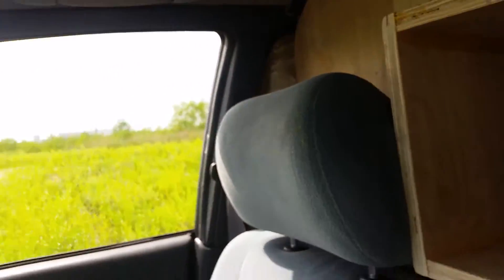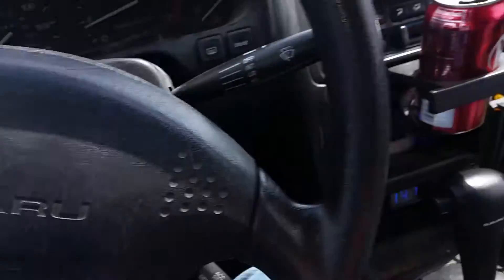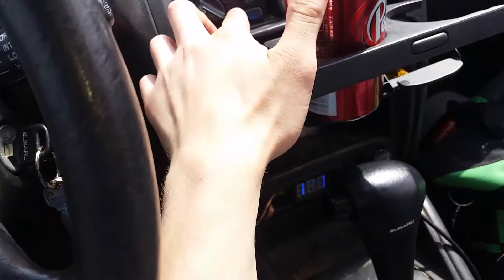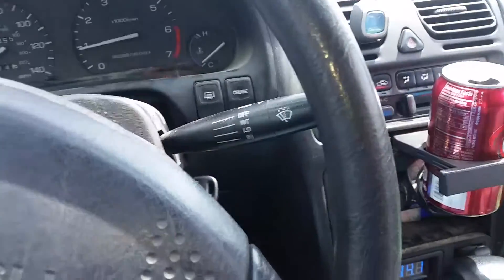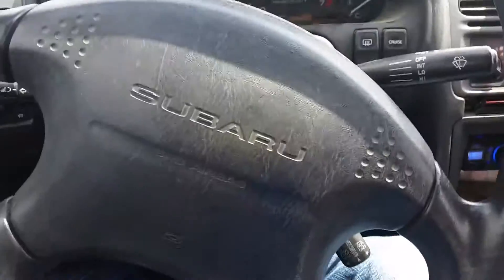2 Sundown X15s Gettin NASTY!! 4th Order All Sealed Off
So much more output after sealing off my wall. Hits way harder on the lows! Moving more air than I thought my little 15s could do haha also flexing my door and arm like all hell! Now time for more bondo and sanding and then I can paint.

2 Sundown X15s
4th Order Wall 1.5:1
Crescendo BC3500
XS Power XP 3000 and D3400
Singer 220 Amp Alt
Skyhighcaraudio OFC 0 Gauge and 8 Gauge CCA
Toolmaker Battery and Amp Inputs